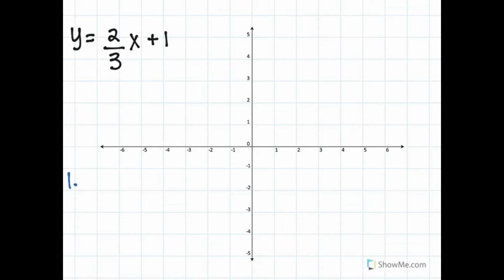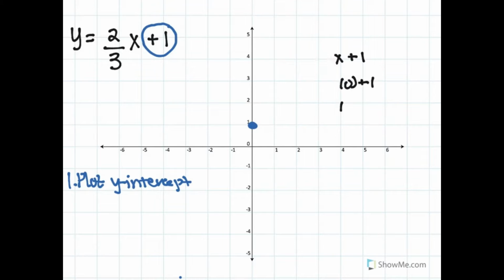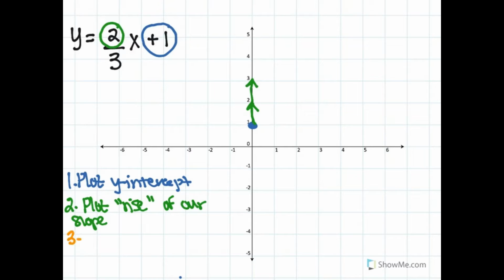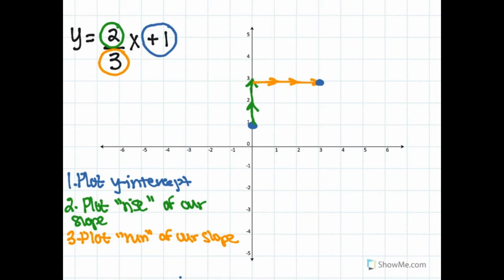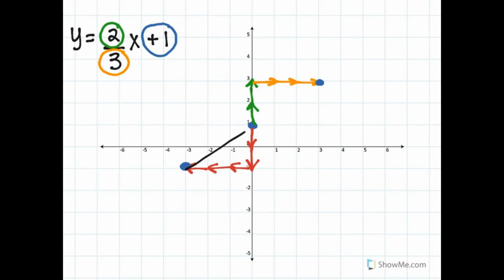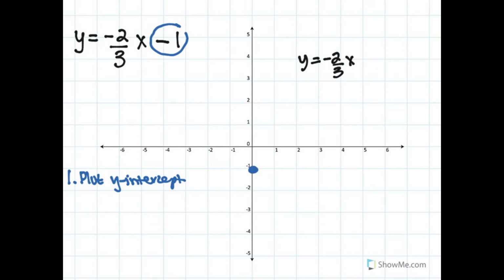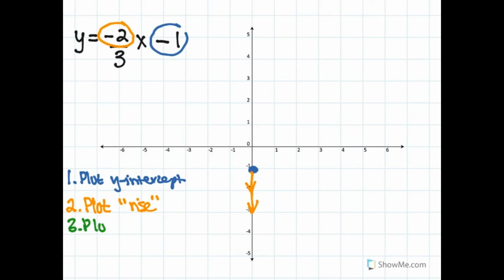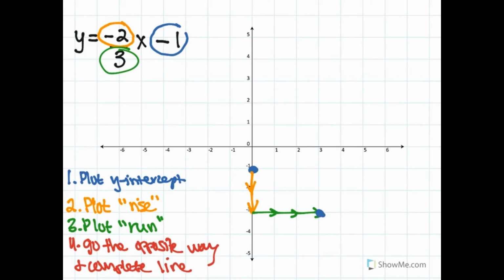How to graph slope? (y = mx + b)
In this video, I walk through how to graph slope. This is the same as graphing a linear equation or y = mx + b. How to graph a linear line?